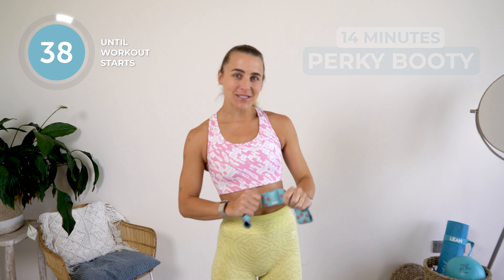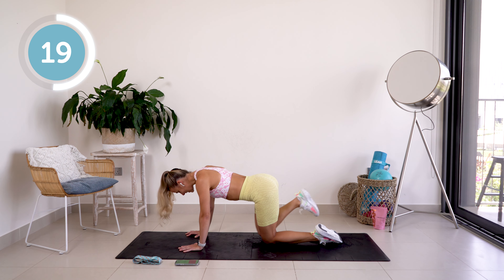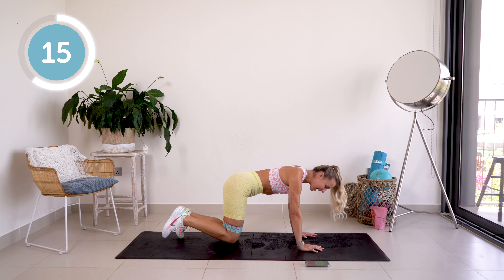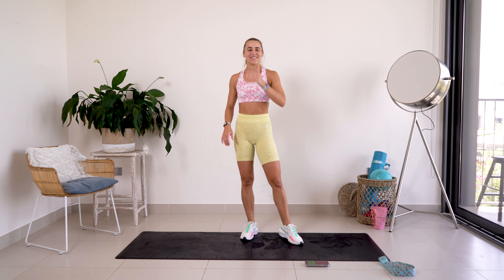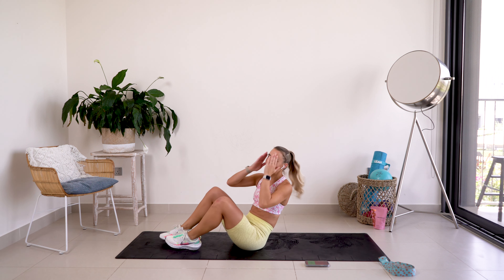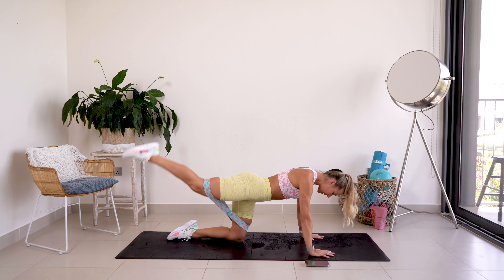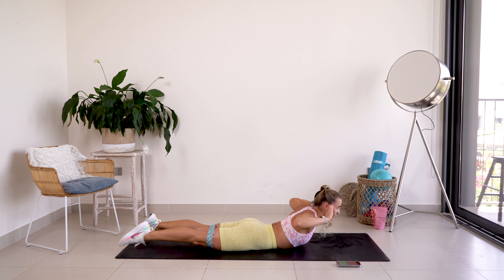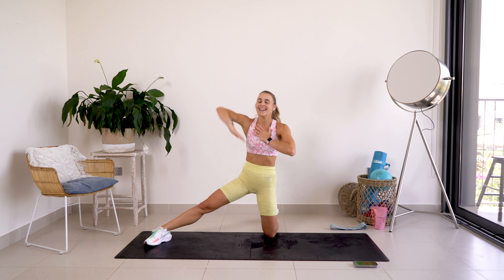PERKY BOOTY // 14 MIN Workout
Build a perky booty and round butt with this 14 minute at home workout. These best butt exercises for women will sculpt & tone your lower body and give you a bum lift. This is beginner friendly and no equipment is unless you want to make it harder with resistance bands. Follow more of my fat burn workouts for weight loss and fat loss.

Welcome to the FoxFam my love!

Amy x

My workouts are intended to inspire you to live a healthy and happy life. Following them consistently will result in you getting fitter, boosting your self-confidence and reaching your body goals.
I have loads of workouts on my channel and there are so many more to come!
Being on my channel, following my workouts and showing love here is the first step to you being a better person.
If you are not confident doing these exercises or you have existing injuries, please seek advice from a personal trainer or fitness professional. Amy Fox will not be responsible or liable in any way or form, if you sustain injuries or harm following her workouts.